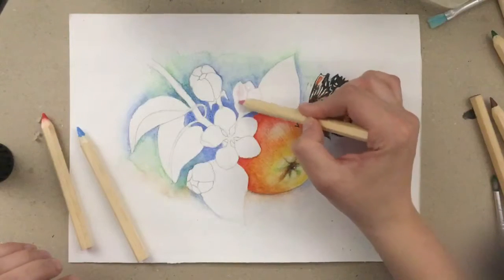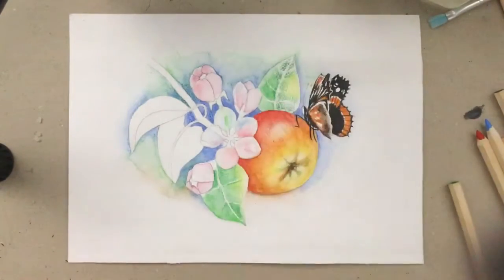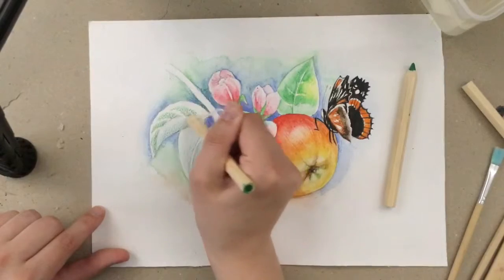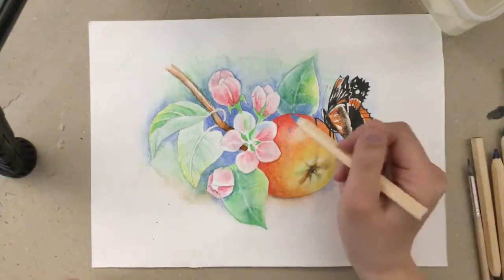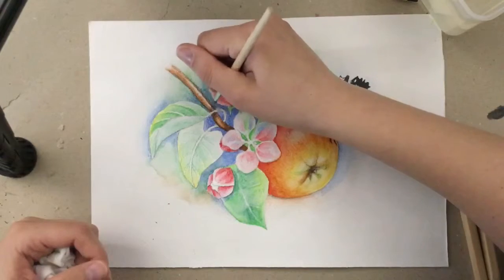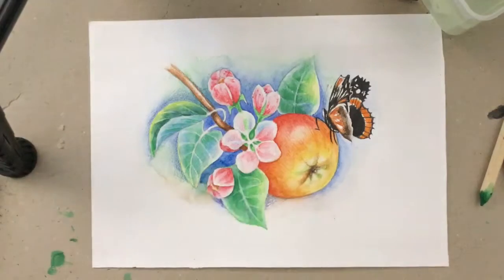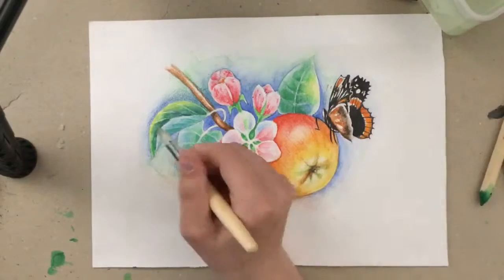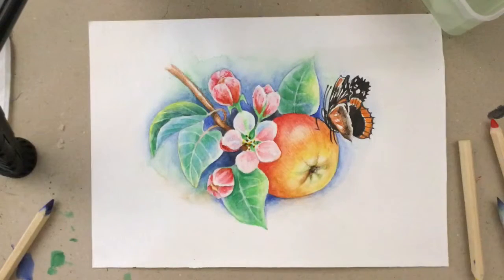"Sakura, apple butterfly" How to draw 🎨WATERCOLOR pencils tutorial Part 2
🌸 We draw the lovely butterfly on apple with sakura flowers around!

🌸 Supply List for this tutorial: watercolor paper, IKEA watercolor pencils, IKEA brushes